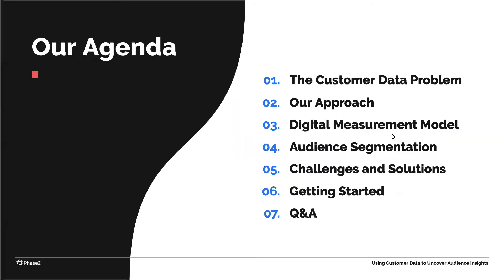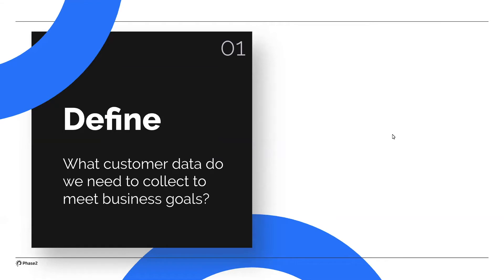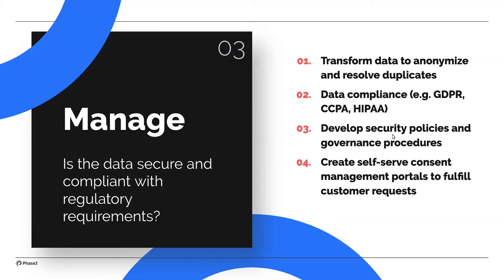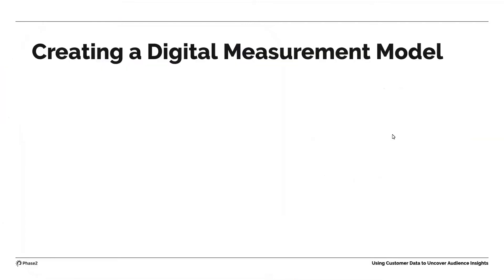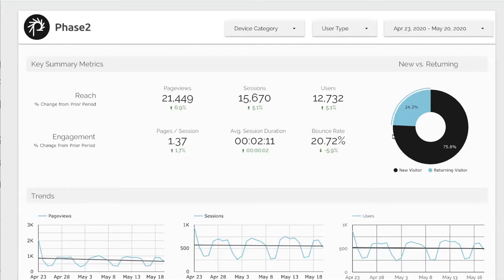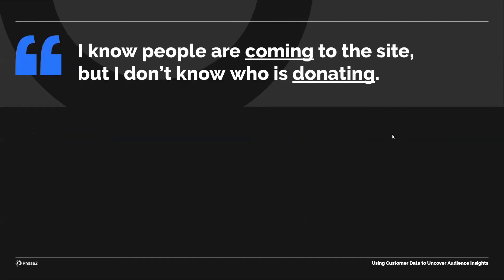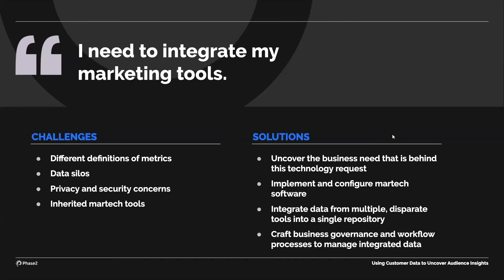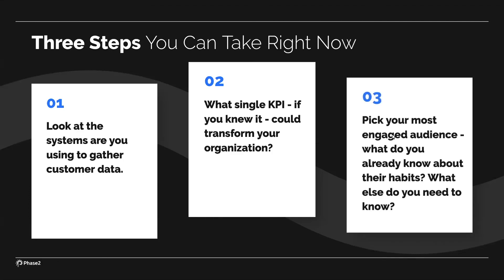WEBINAR: Using Customer Data to Uncover Audience Insights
More than ever, marketers are feeling the pressure to demonstrate the value of their customer outreach, in part because of tightening marketing budgets. Marketers are drinking from a firehose of customer data, coming from a host of disparate, often disconnected systems. Customers expect a personalized experience and the C-Suite demands results. Squeezed from all sides, marketers need a strategy to wring real value out of their customer data.

Join Phase2 Director, Data & Insights Jason Hamrick to learn how to take control of your audience data and use it to connect your digital engagement strategy to business outcomes.

What you’ll learn:

-The challenge posed to digital marketers by customer data
-How to derive audience insights via customer data
-How to find the confluence between your audience needs and your organizational goals
-How to use the Digital Measurement Model to determine if your digital strategy is meeting those needs and goals